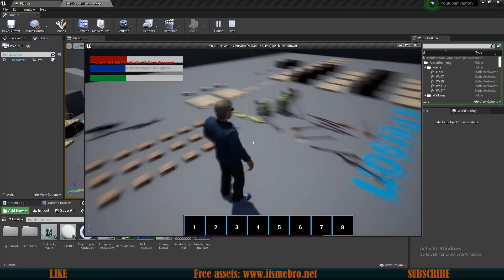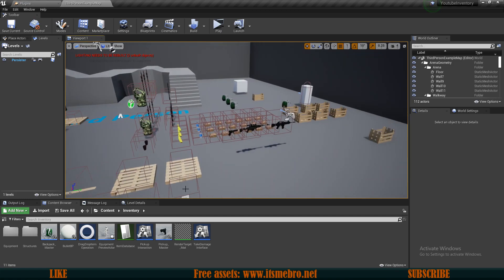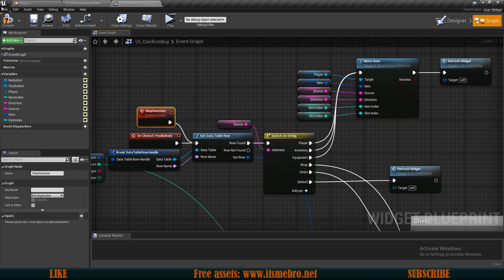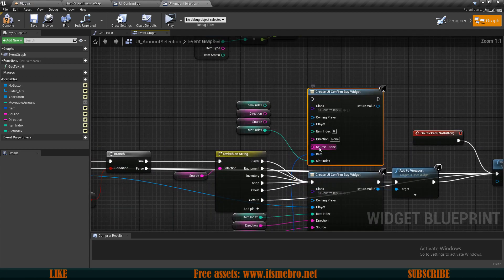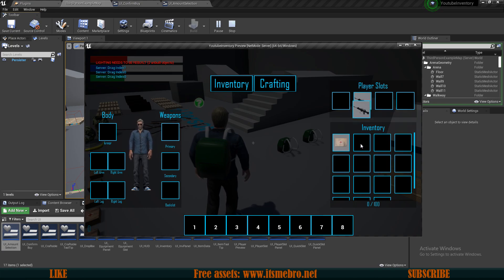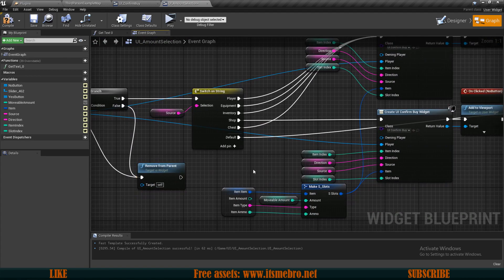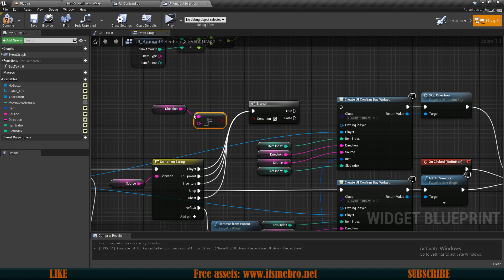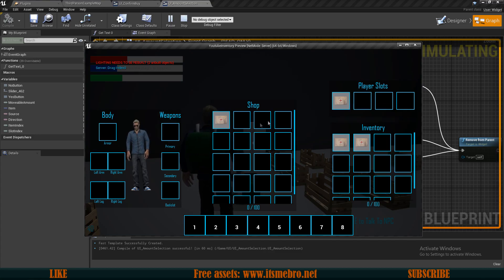UE4 Inventory And Crafting / Yes No Configuration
Today I will change up the item moving question. So it would only be shown in shop.